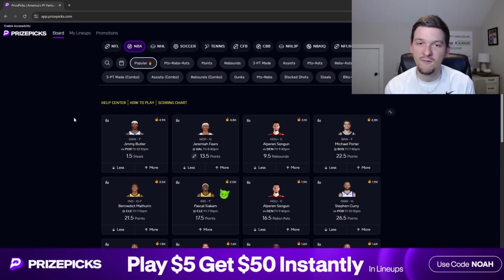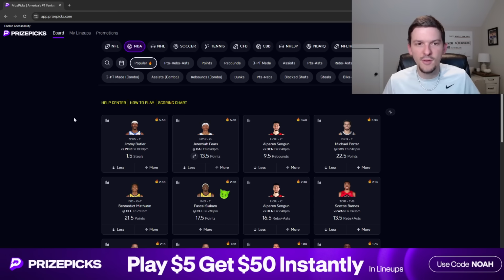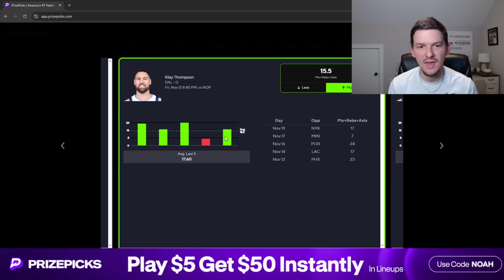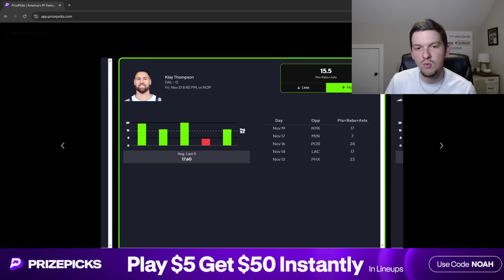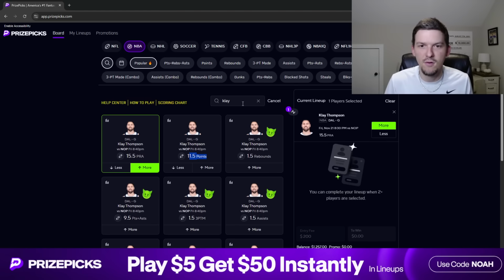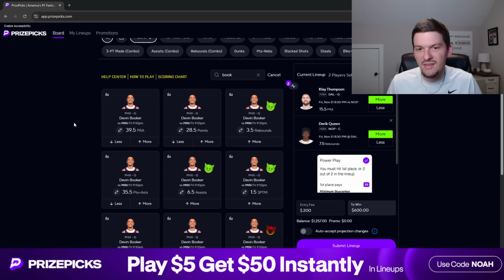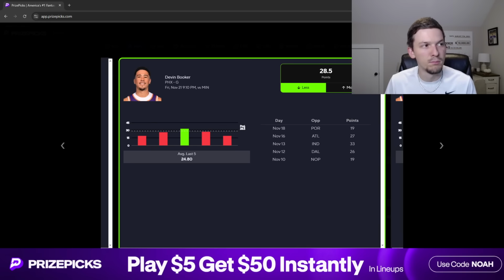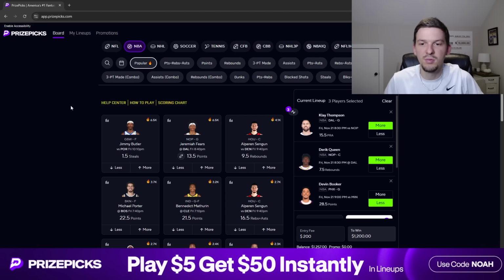PRIZEPICKS NBA PICKS | FRIDAY 11/21/25 | NBA PLAYER PROPS PICKS | PRIZEPICKS NBA TODAY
Noah gives some NBA player prop picks on PrizePicks for the Friday, November 21st slate.

21+. Gambling Problem? Call 1-800-GAMBLER